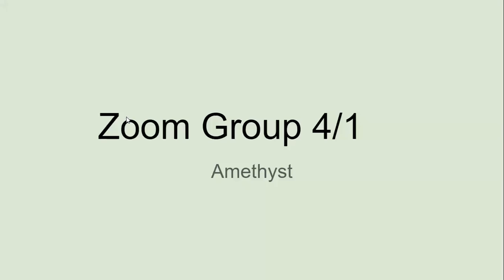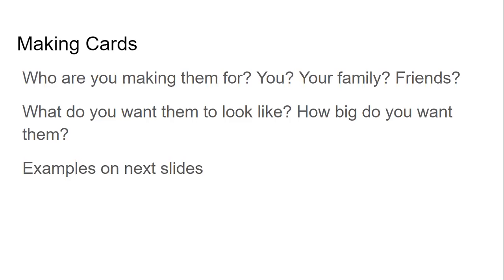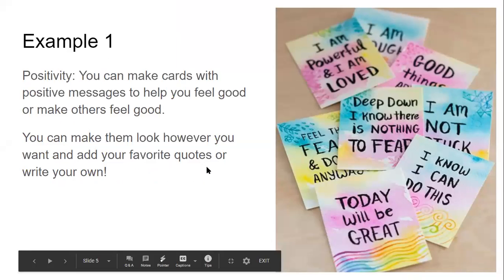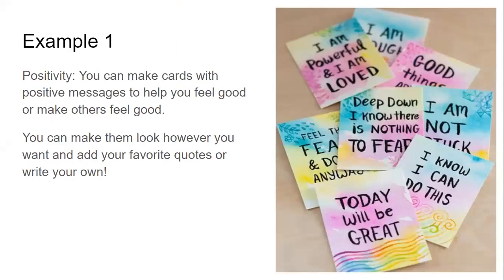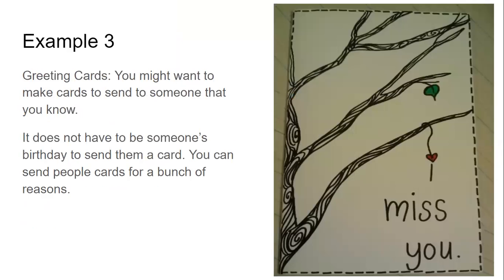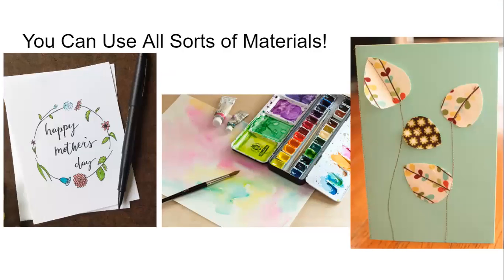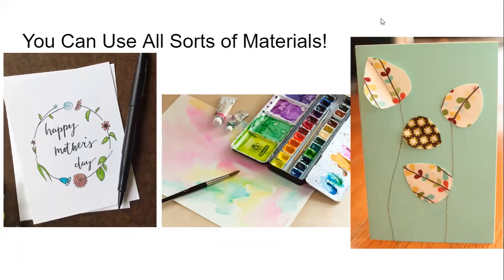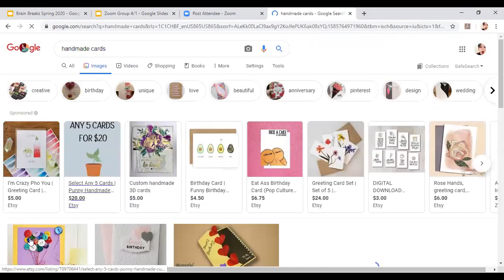Brain Break / CARDS / April 1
Homewood Science Center has partnered with The Cancer Support Center to bring your Virtual Brain Breaks! These are short art segments for families with children in Kindergarten through 5th grade. Give you brain a break with our free weekly art lessons!